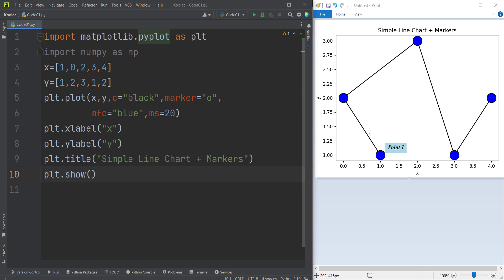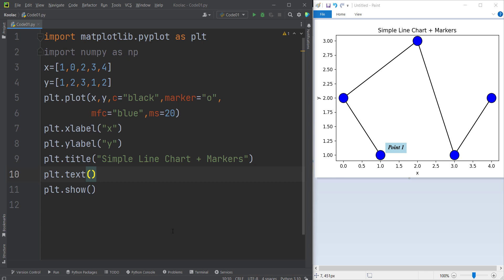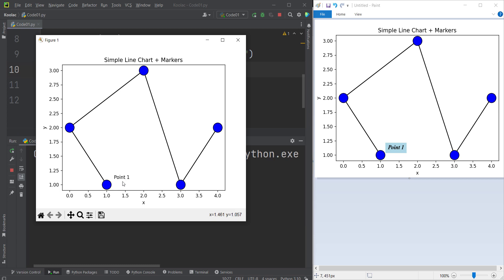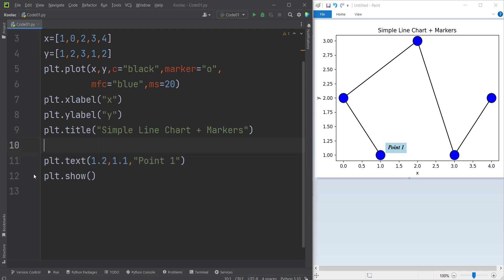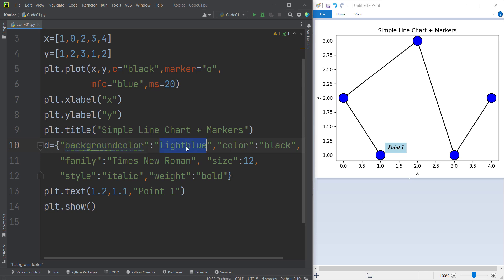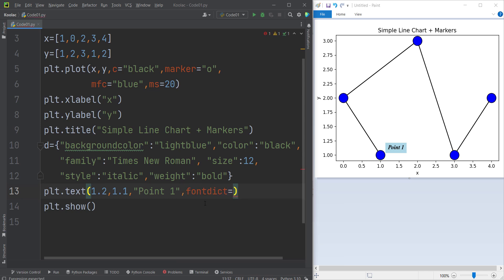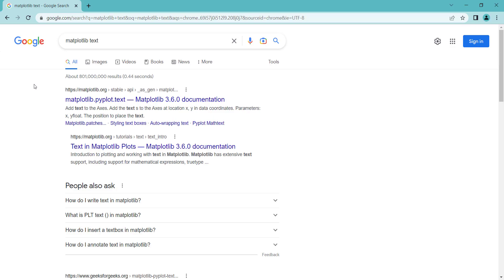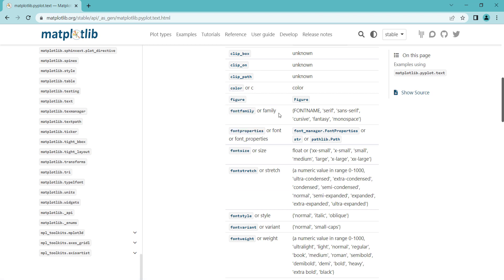Add Text Inside the Plot in Matplotlib Python | Matplotlib Tutorial - Part 06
Add Text Inside the Plot in Matplotlib Python